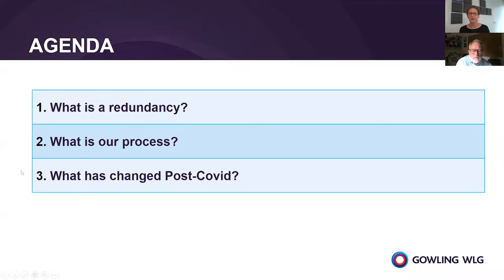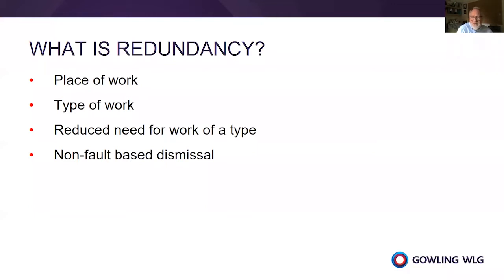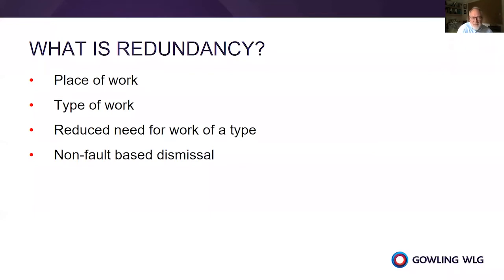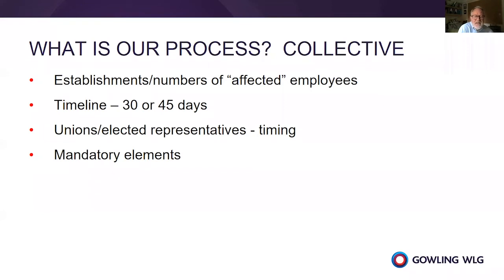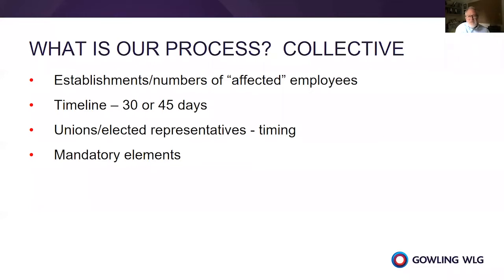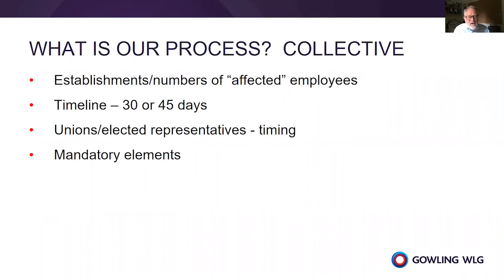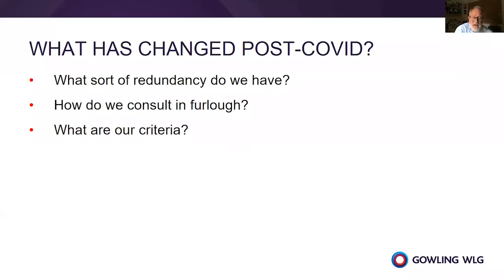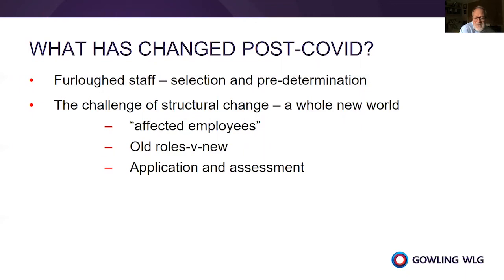Overview of what is a redundancy and who is redundant post COVID-19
Martin Chitty provides an overview of what is a redundancy and who is redundant post Covid-19; how to avoid the pitfalls and de-risk your process in right-sizing.

We regularly talk about a broad range of topics that may be of interest to you. Register for an account on our website to receive our latest articles, podcasts and webinars